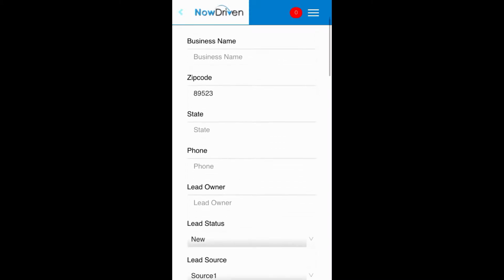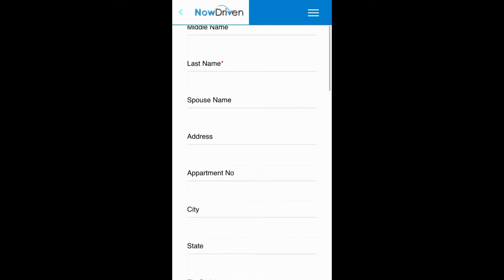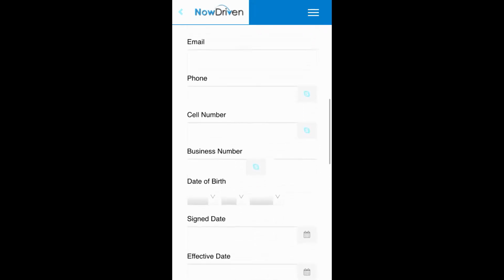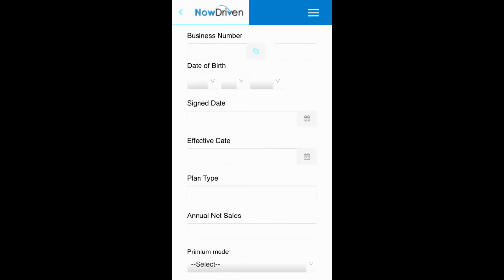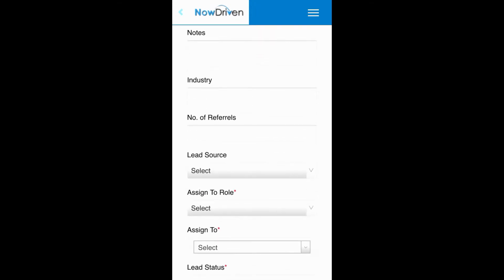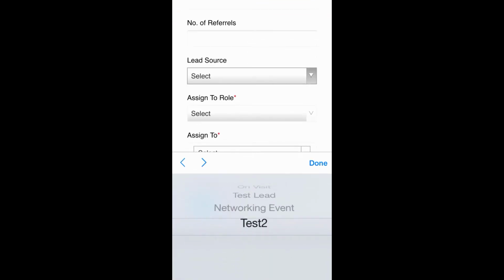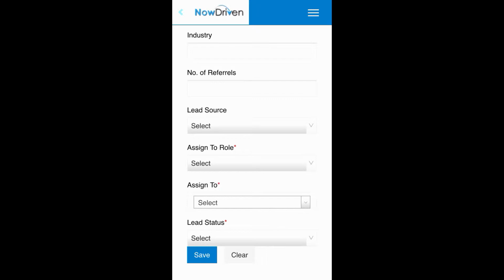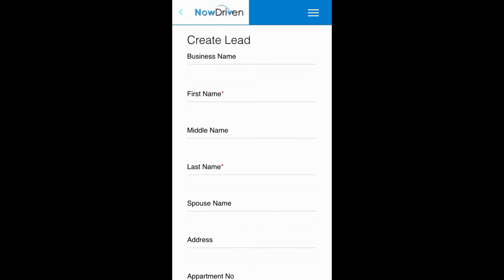NowDriven CRM App Create Lead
NowDriven CRM App how to Create Leads in the system on the fly.